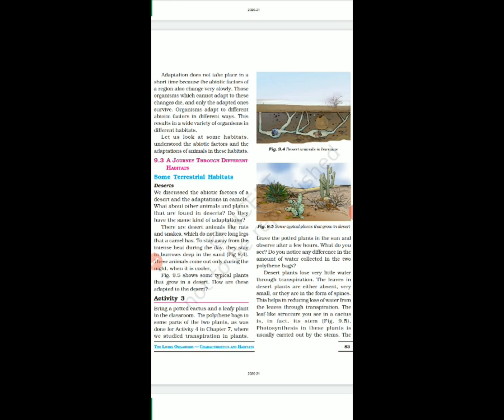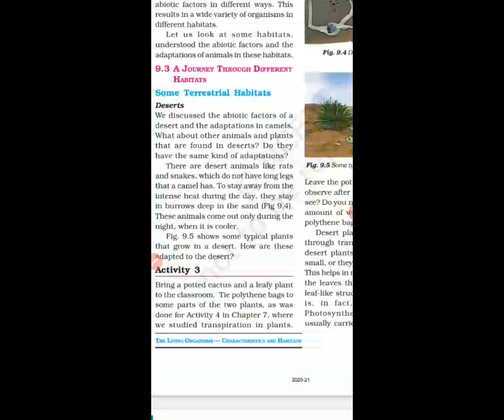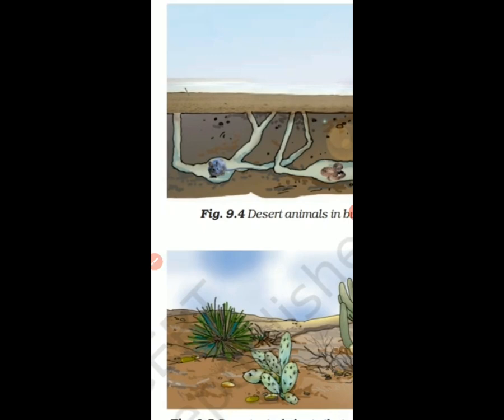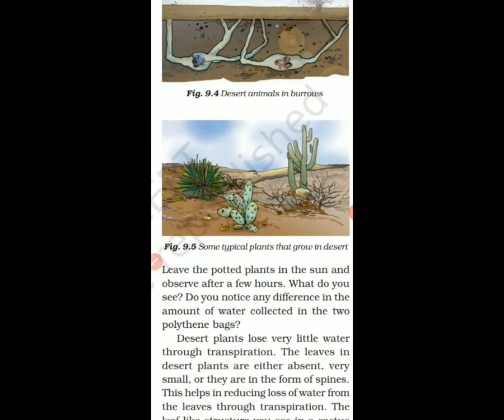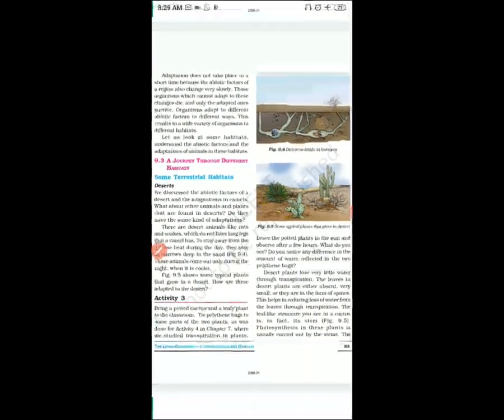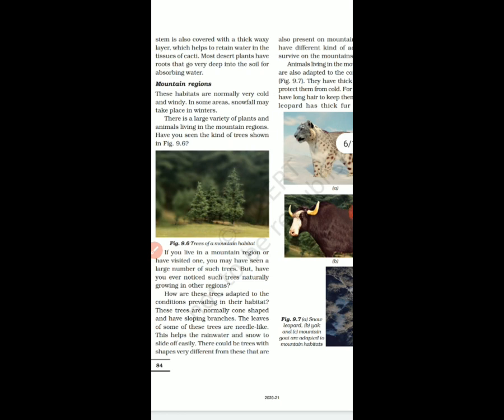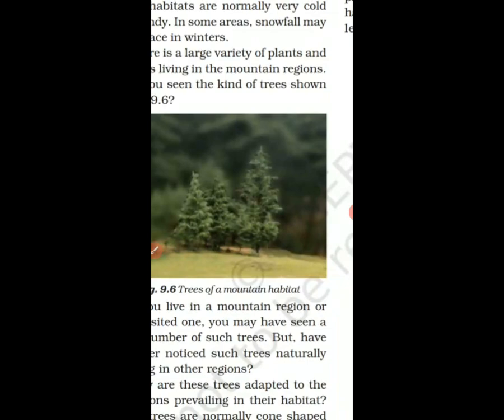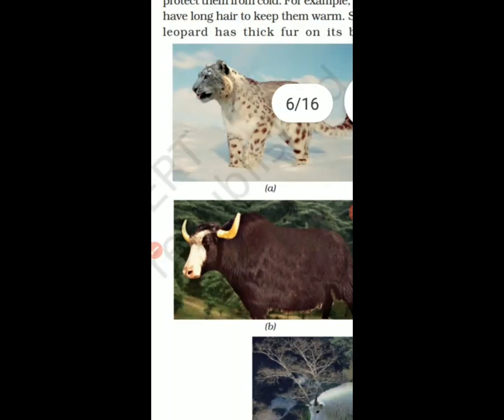STD 6 EM SCI L 9 LIVING ORG CHAR & HABITAT P 4 URVI POPAT